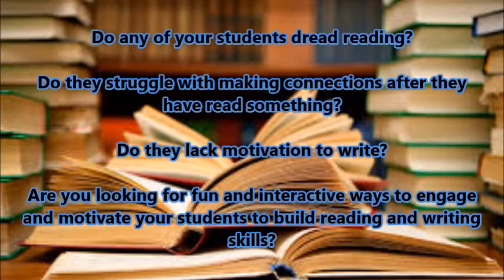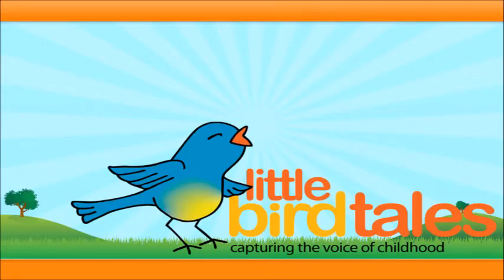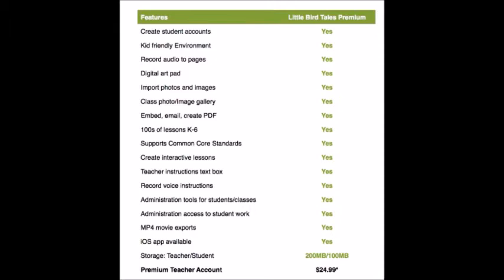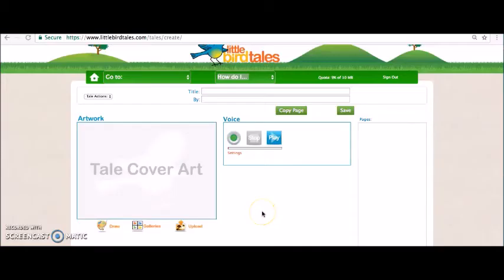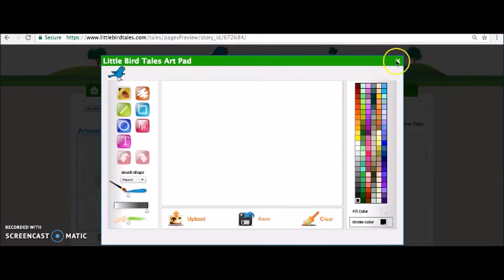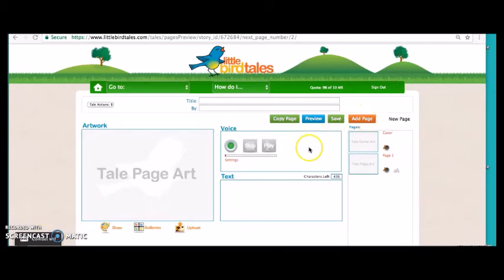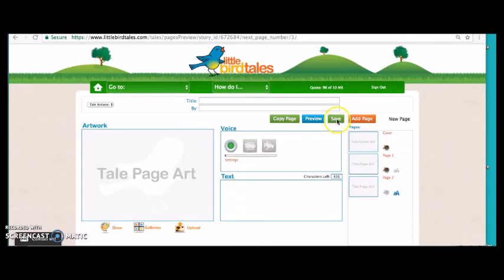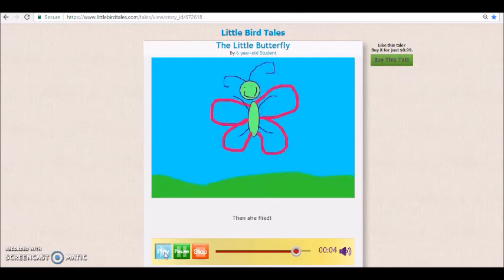Read Alouds & Little Bird Tales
This presentation is a supportive tool for incorporating Read Alouds and technology into classrooms. Read Alouds can stimulate student curiosity and provide opportunities to motivate and engage students to read and write. Read Alouds provide the perfect opportunity to support and stimulate student learning! The Little Bird Tales app is a great interactive tool that can easily be adapted to suite all ages and developmental levels of students and cover a broad spectrum of assignments. In the video, we demonstrate the easy four step process of creating your own Little Bird Tale and include a real student sample to reveal the simplicity of the app.